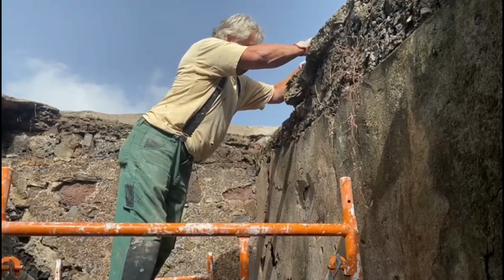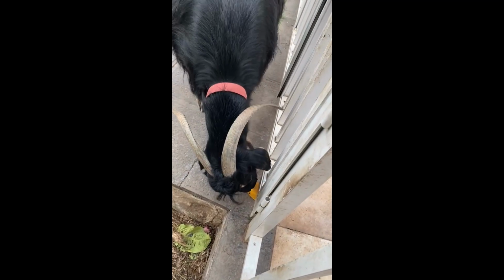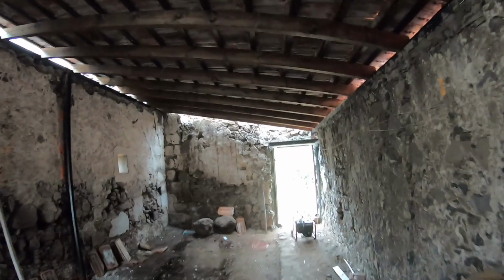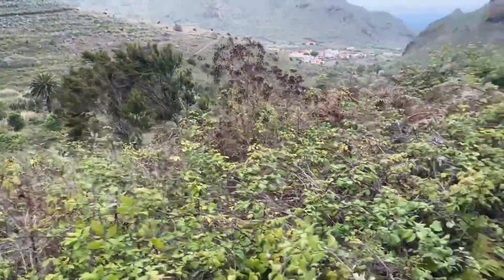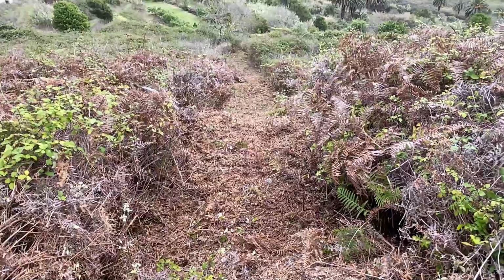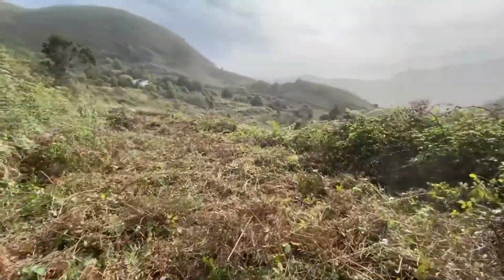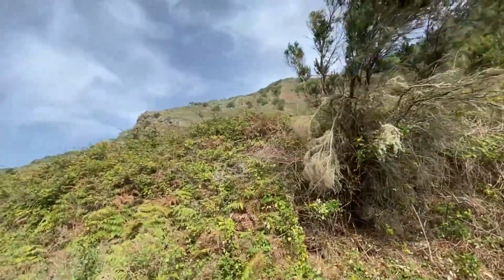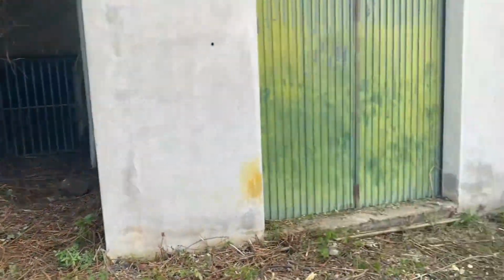BVRC055 Making Ends Meet restoring an old farm building in off grid Tenerife, Canary Islands, SPAIN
Buenavista Rural Club

We're making ends meet, joining the dots, getting stuff done!  After a disasterous week last - in the wake of cyclone Hermine, we get to grips with the damage and start to clear farmland that has been neglected for decades.  Follow our progress as we restore an abandonded farm to turn it into an off-grid, eco-tourism centre in North West Tenerife, Canary Islands, Spain.

Chapters
00:00 Start
00:17 Cleaning up the rock fall
00:41 Benjamin's visit
01:50 Goat enjoys eating mangos
02:59 Weekly Summary Waste Pipes
04:27 Entrance Drive Way
05:29 Cleaning neglected farmland
09:15 Cleaning the first field
12:49 Entrance to a field (Rocks)
13:22 Water Gallery Entrance
15:19 Project Summary
15:50 End Credits

Goat 🐐 eats mangoes 🥭

Plumbing a toilet waste pipe

Rebuilding a stone wall after a collapse